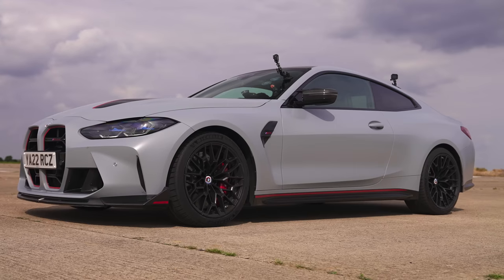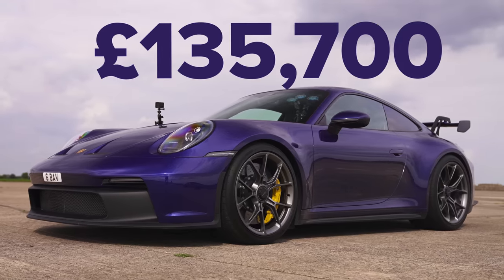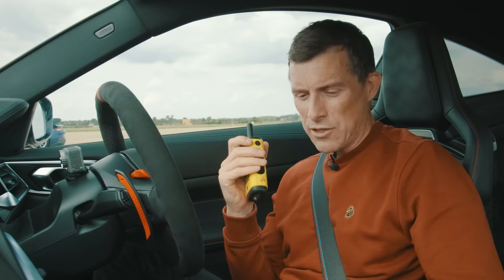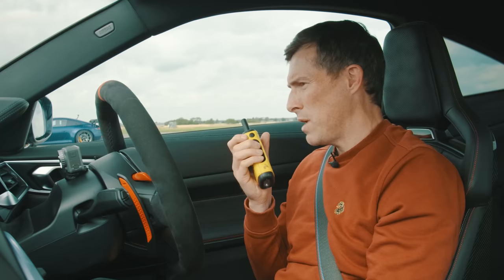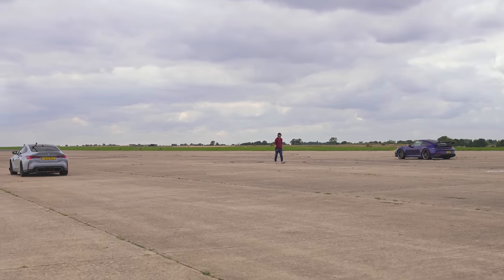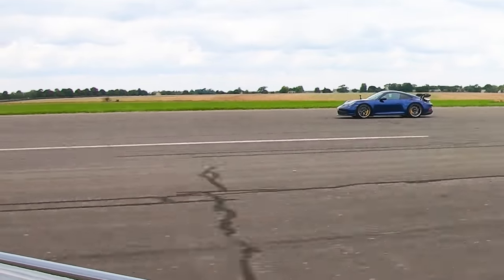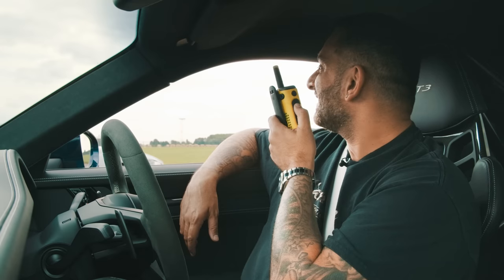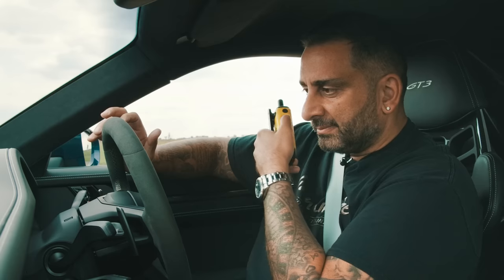BMW M4 CSL v Porsche 911 GT3: DRAG RACE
It’s time for an epic RWD showdown!

Mat’s got his hands on the all-new BMW M4 CSL, and he’s facing off against Yianni in the Porsche 911 GT3!

So let’s see how these two rear-powered rockets compare. Starting with the BMW, it’s packing a 3-litre twin-turbo straight-six under the bonnet that can deliver 550hp and 650Nm of torque. It’s 100kg lighter than the regular M4, tipping the scales at 1,625kg. If you want to pick one up, it’s pretty pricey, starting at £125,900!

Then we have the Porsche. It’s got a 4-litre flat-six slung over the rear axle, that can put down 510hp and 470Nm of torque. It’s a fair bit lighter than the BMW, at 1,435kg, and it also costs a bit more, coming in at £135,700.

So the Porsche is down on power - does that mean it’ll be a walkover for the BMW? Or will the Porsche’s lightweight, coupled with its awesome launch control system, propel it to victory? There’s only one way to find out - LET’S RACE!

Thanks to Yianni for joining us for this race:  @Y14nny